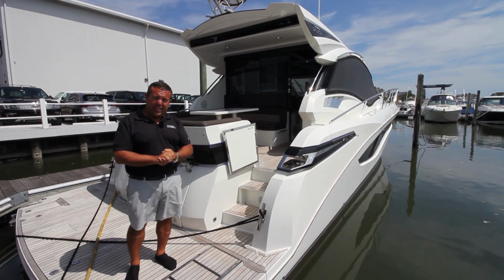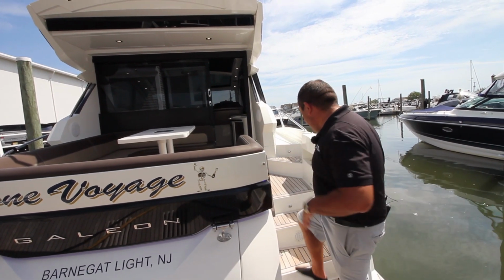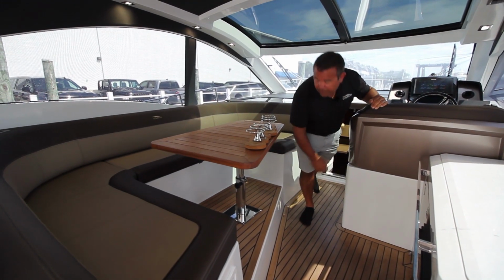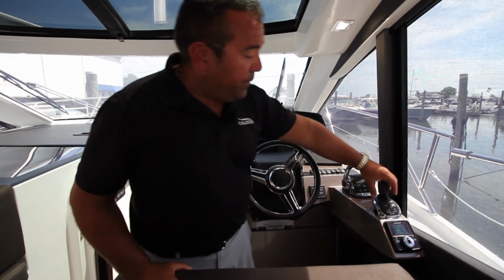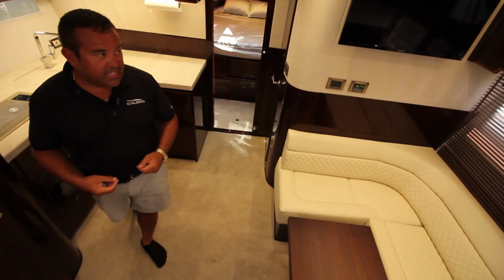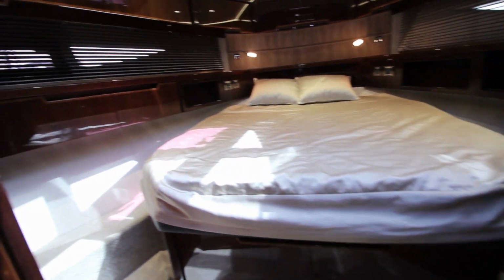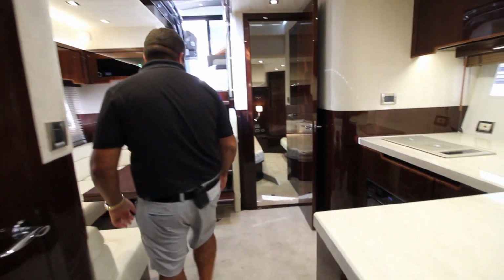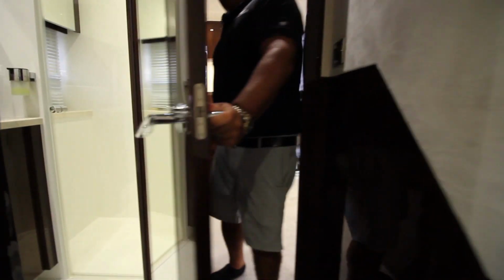2020 Galeon 485 HTS Boat For Sale at MarineMax Somers Point, NJ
This sport oriented, open-deck model, focuses on providing high maneuverability and a thrilling ride while still maintaining an exceptional level of comfort. The layout of the 485 HTS was conceived to offer a convenient and spacious living arrangement. The main deck features a U-shaped sofa, wet bar and a helm station with double seats. The cockpit area is occupied by a U-shaped sofa and can be divided by the retractable glass doors to help keep the elements at bay. Wide sidedecks on both sides lead to the bow where an additional leisure area awaits.

Down below an abundance of natural light penetrates the interior, with a large, glass ceiling over the helm station and ample bow skylights. Comfort and convenience have not been neglected: the master cabin, located midship, boasts an en suite bathroom for added privacy. The guest cabin holds the bow and has direct access to the common areas: galley, lounge and an additional bathroom. Take advantage of the large hydraulic platform to handle personal water paraphernalia including dinghies and jet-skis.

Passengers will surely enjoy the bow leisure area with a protective bimini as well as the large cockpit sofa shaded by the retractable Sureshade system. Whatever the weather brings, the Galeon 485 HTS is prepared. A wide open glass sunroof and retractable aft exterior glass wall allow fresh breezes and sunshine in the sunroom and can be instantly closed for comfort when the weather is less than ideal. The 485 HTS is powered with Volvo’s IPS propulsion system providing superior maneuverability and control. Several design schemes and optional packages are available to customize your 485 HTS.